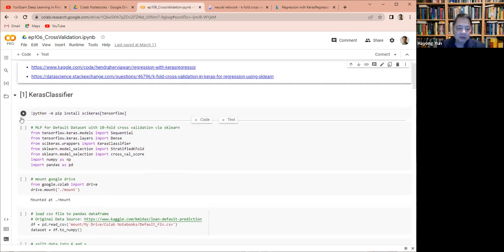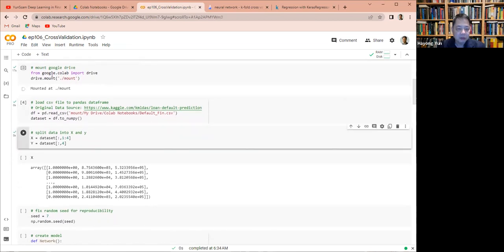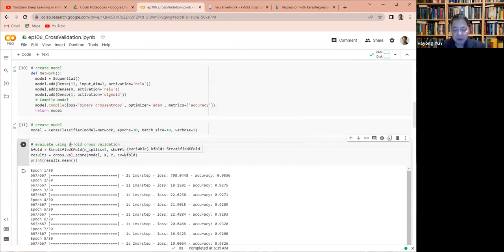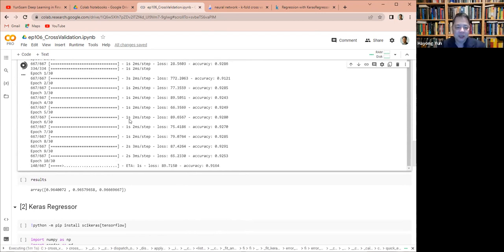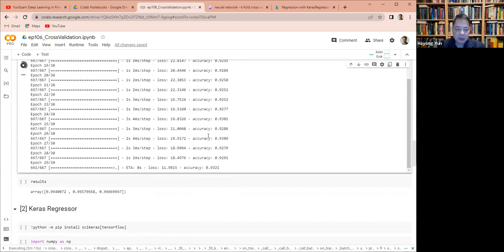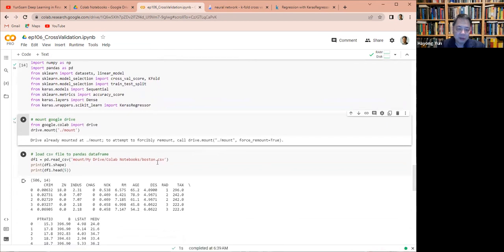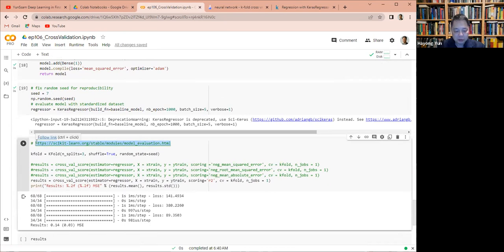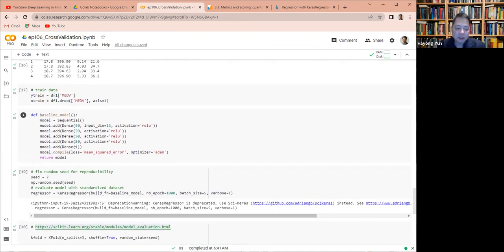Episode 106. Using Scikit Learn Cross Validation